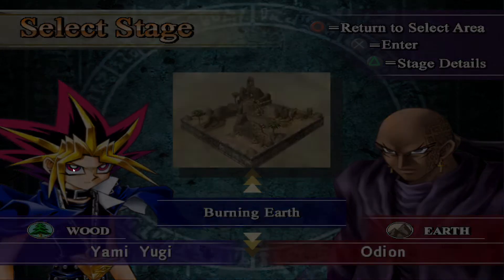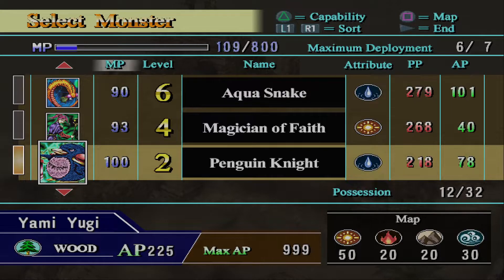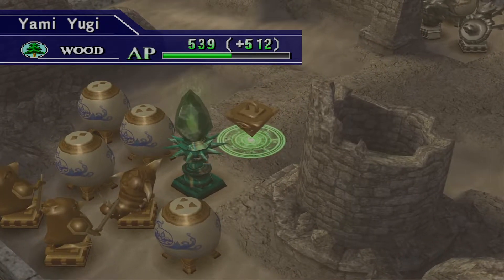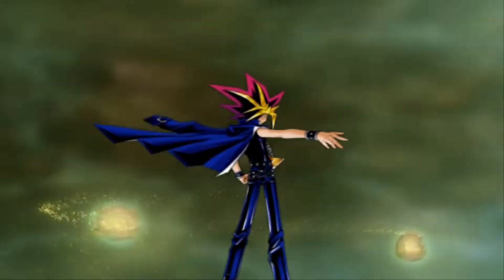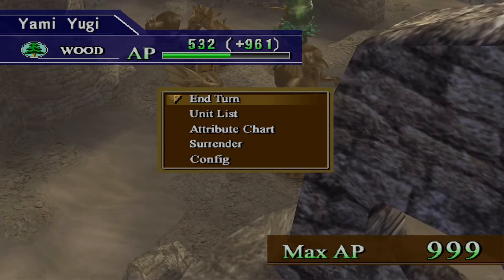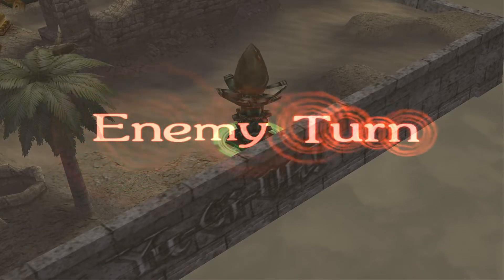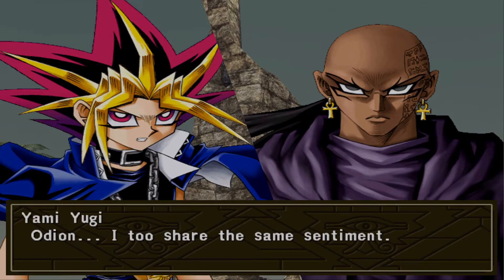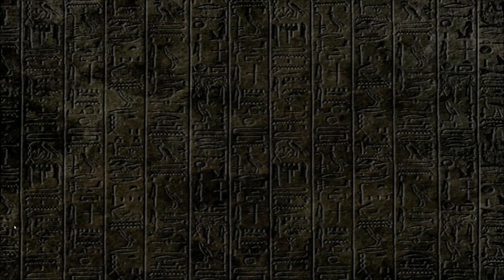Yu-Gi-Oh! Capsule Monsters Coliseum Libra Mod Wood - Odion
Walkthrough of CMC libra mod new game using the Wood symbol